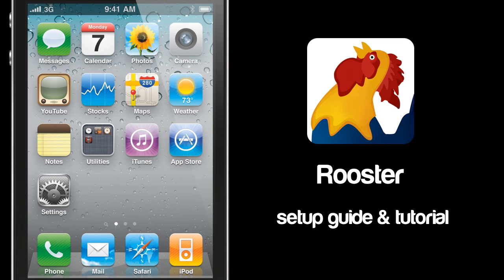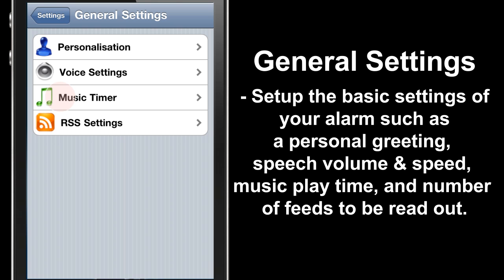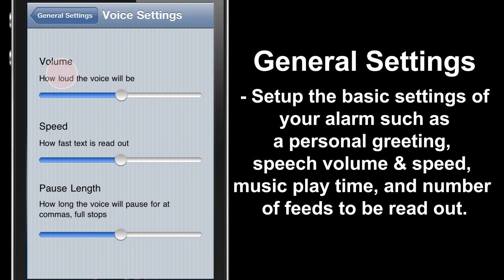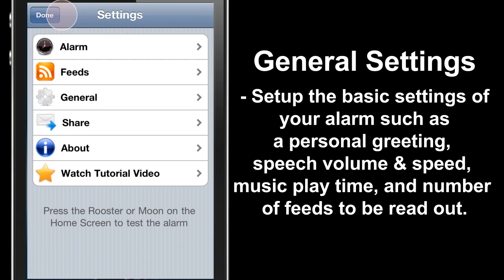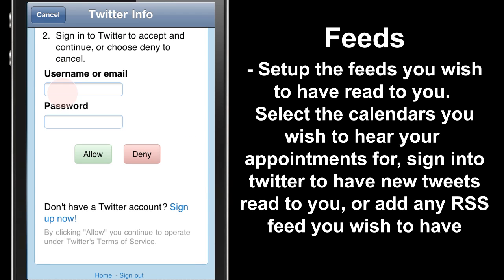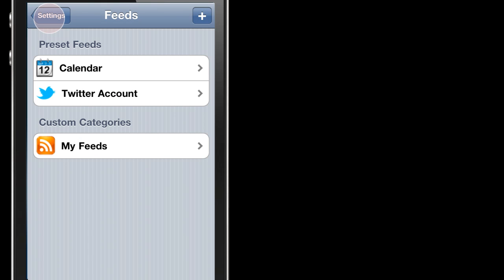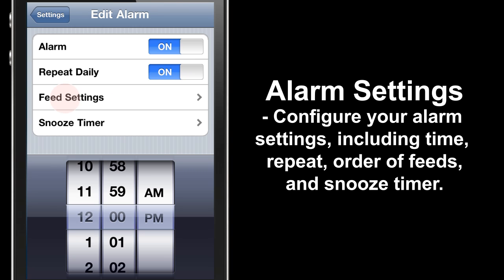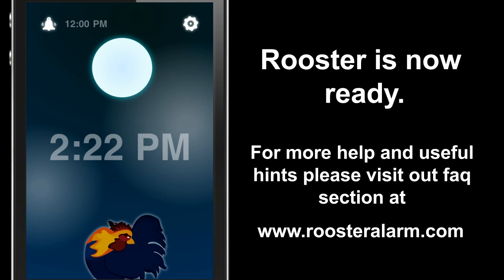Rooster Alarm Setup Guide & Tutorial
A basic guide on how to setup Rooster Alarm for iphone.